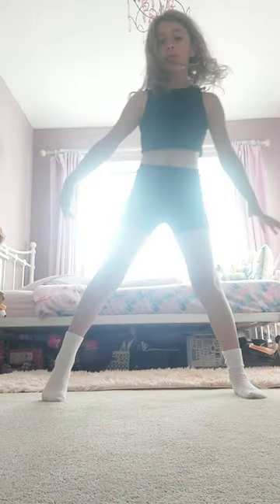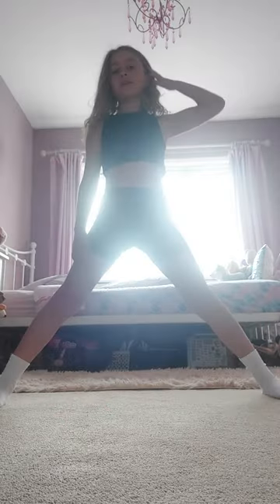How to do the splits